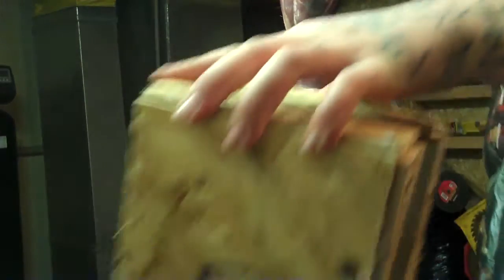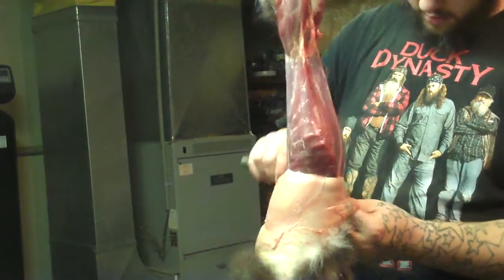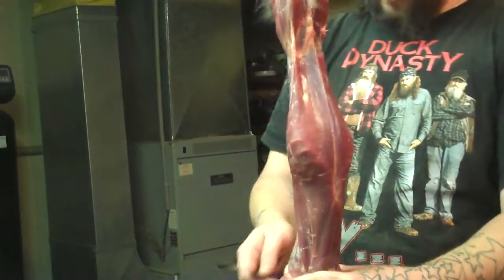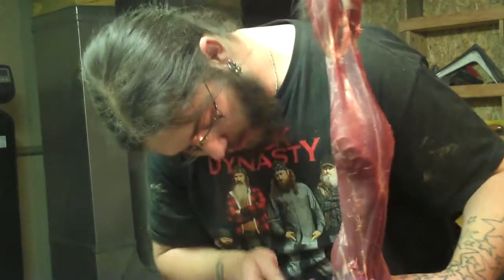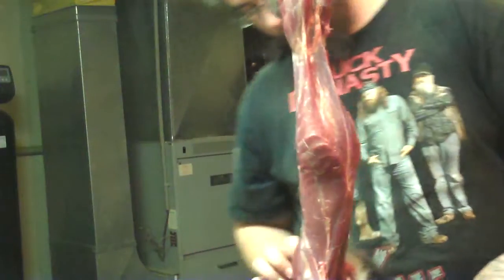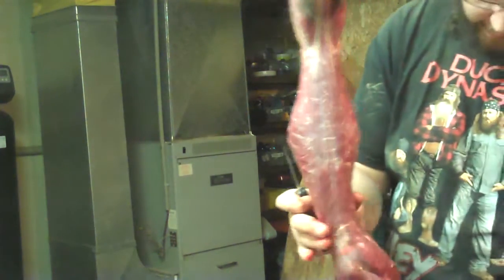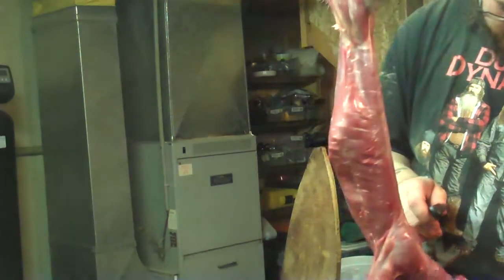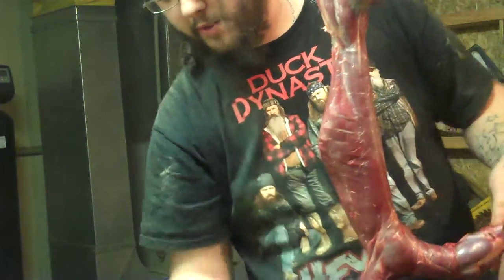Skinning a fisher and talkin bout my little brothers art!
Skinning a fisher I caught in a Belisle 220 Super X and talking about my autistic brothers amazing artist skills!

If you are prejudice against handicap people don't comment. No use for people like that open your mind before your mouth!